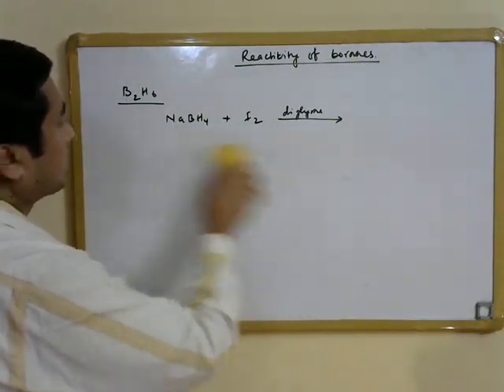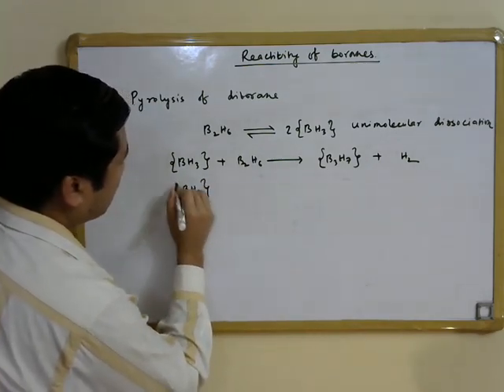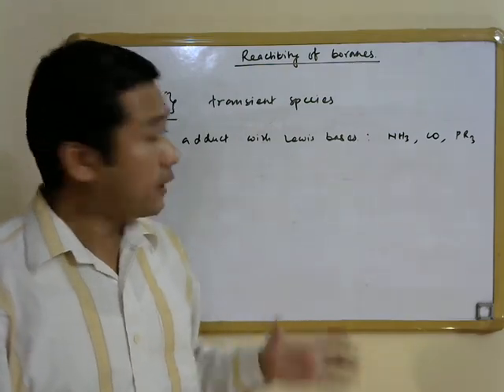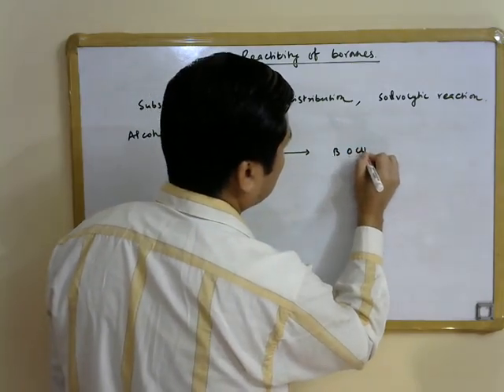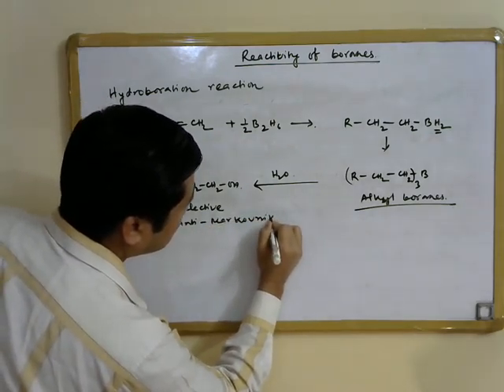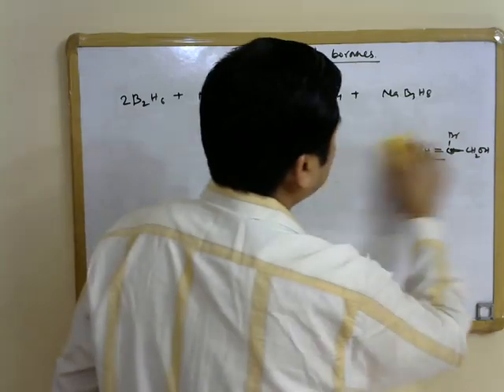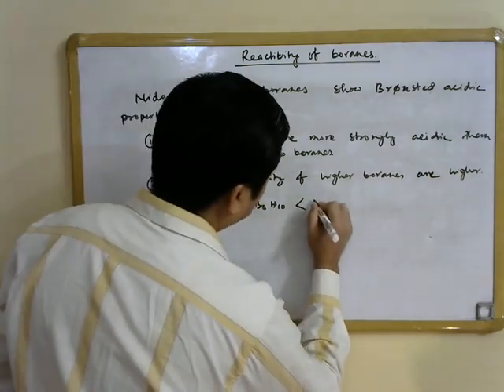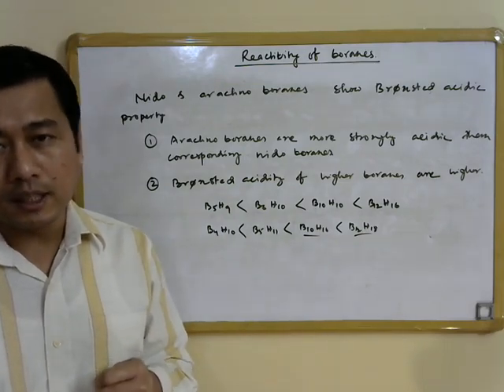Lecture 5: Reactivity of boranes